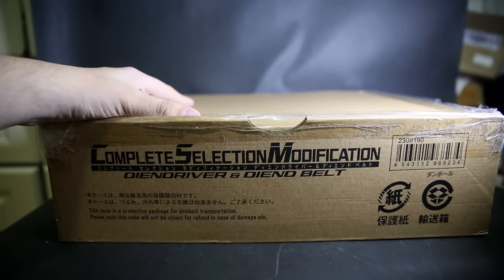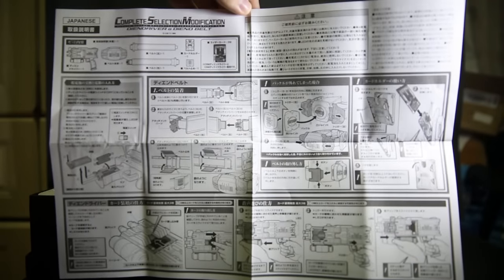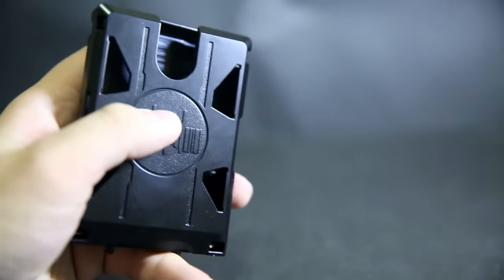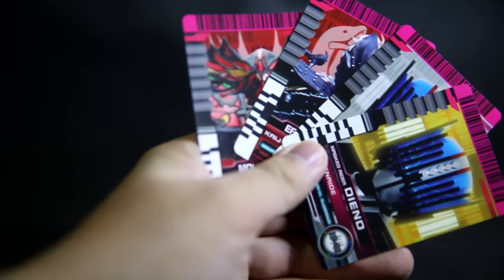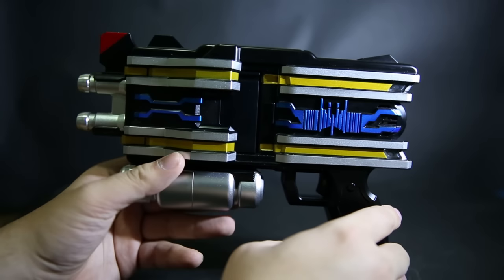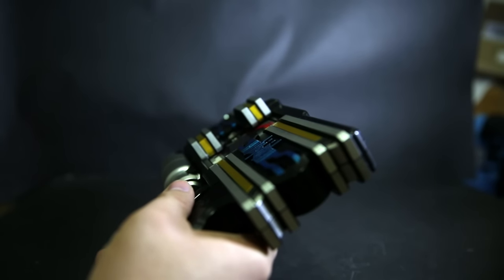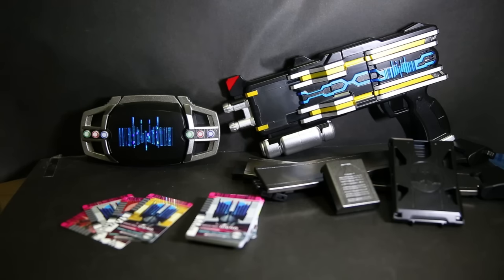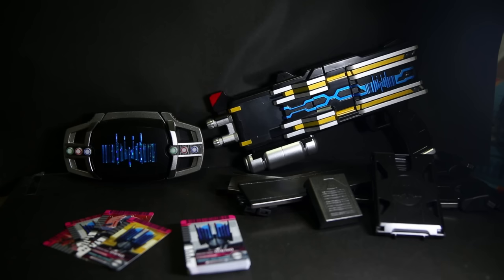CSM Complete Selection Modification Kamen Rider DiEndriver & DiEnd Belt Review